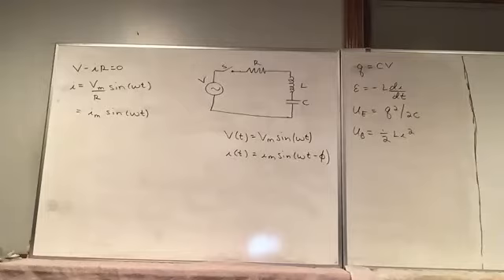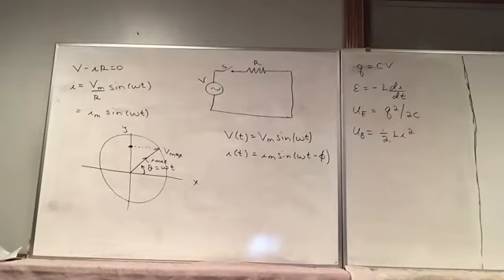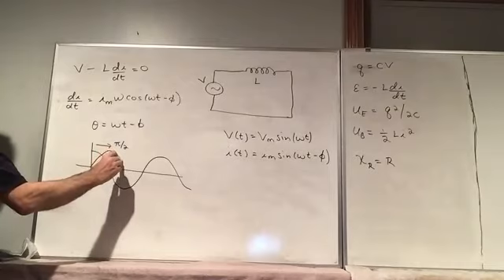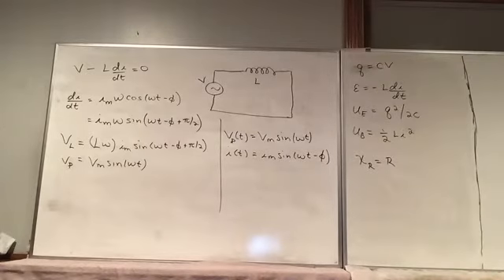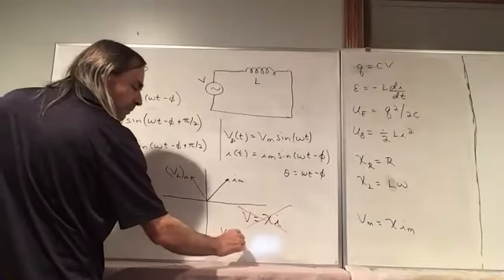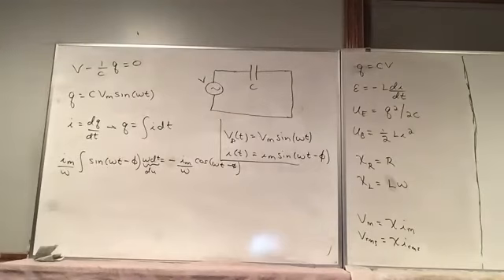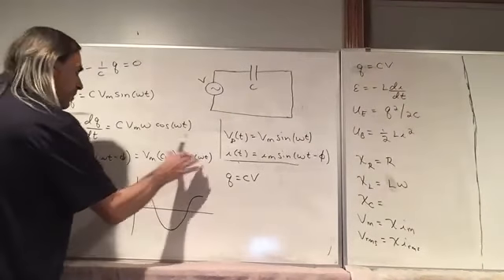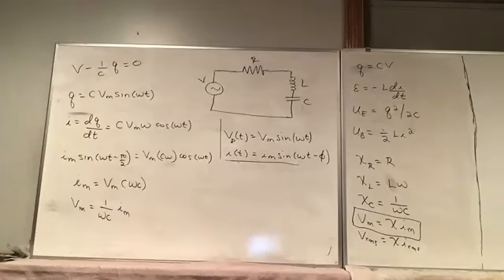RLC Circuit AC